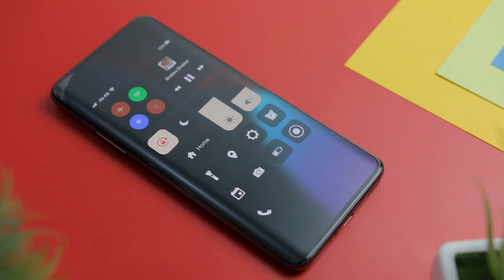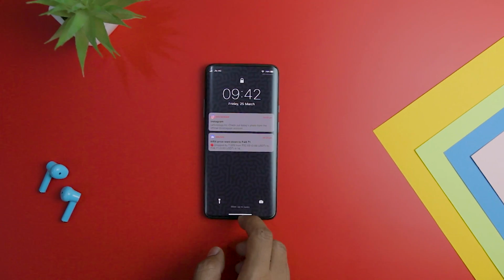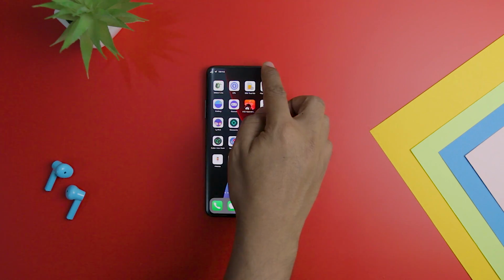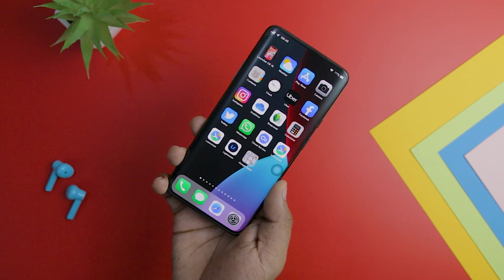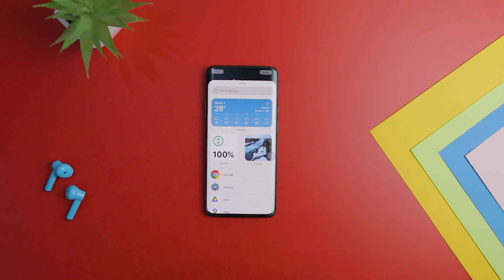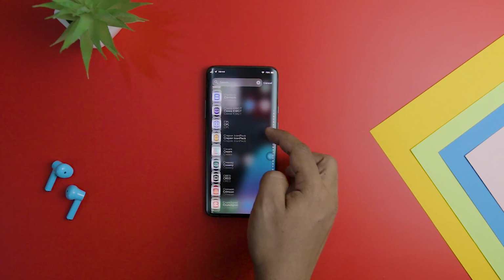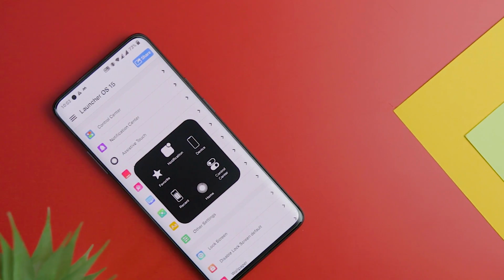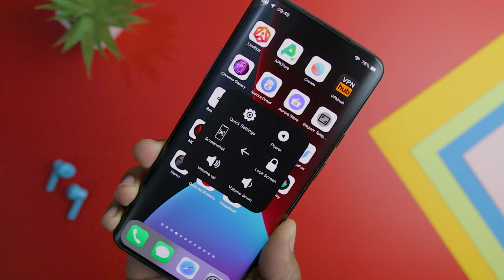Install iOS 15 on Any Android | Make Android Look Like an iPhone 13 PRO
Apple iOS is undoubtedly one of the best-operating systems dominating a large chunk of the market. However, if you are someone who wants to combine the Android’s features with the looks of an iPhone then we have good news for you. Yes, it is possible to make your Android smartphone look like an iPhone by using some combination of apps, launchers,s and icon packs.
But what if I tell you that you can make any android smartphone look like an iPhone by just installing one single app? There are some really enthusiastic people out there who want to try this, and that’s exactly why in this article I am going to show how you can make any android smartphone look exactly like an iPhone.

Topics Covered:
Install iOS 15 on any Android
Convert Android to iOS
how to install ios 15 on any android device
how to install ios on android
install ios on android
ios 15 on android
install ios 15 on android
ios 15 for any android device
ios 15 launcher for android
install iphone on android
install ios 15 in android
android to ios
how to install ios 15 on android 2022
how to convert android into apple iphone 2022
Make Android Look Like an iPhone
install ios 15